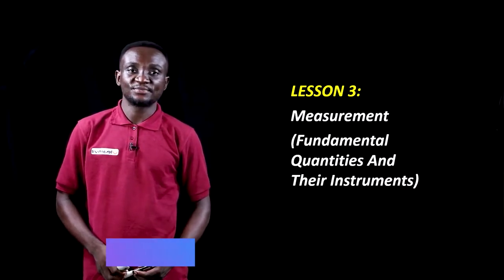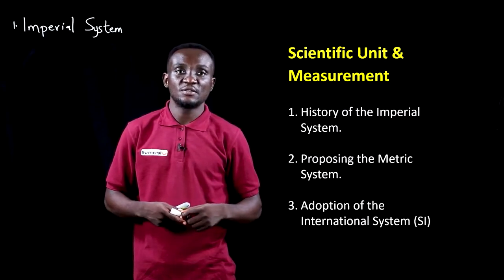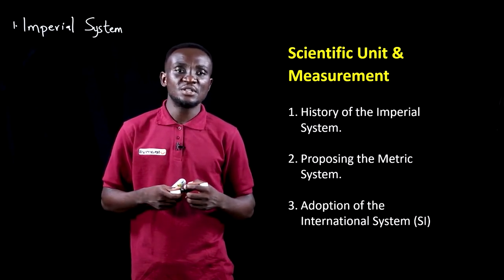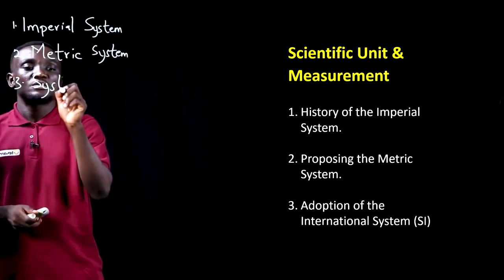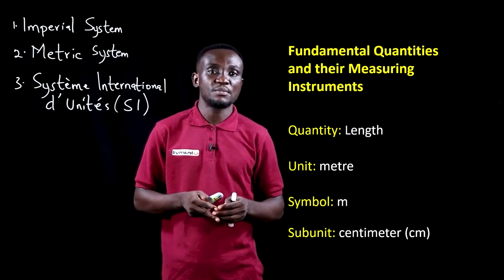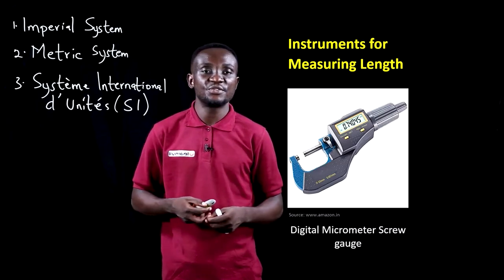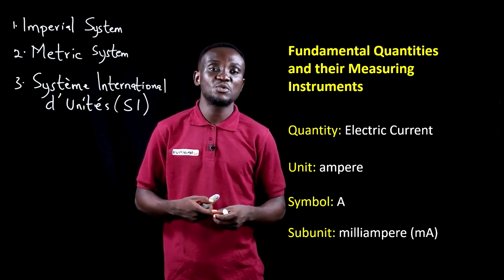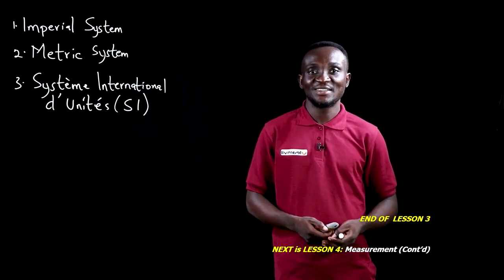Lesson 3 Measurement (Fundamental Quantities and their Instruments)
Measurement (Fundamental Quantities and their Instruments)